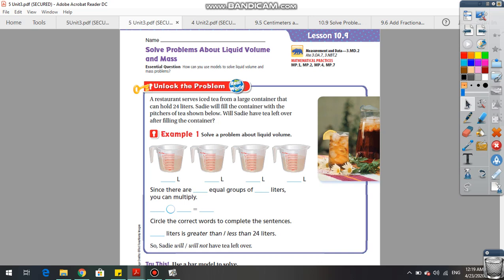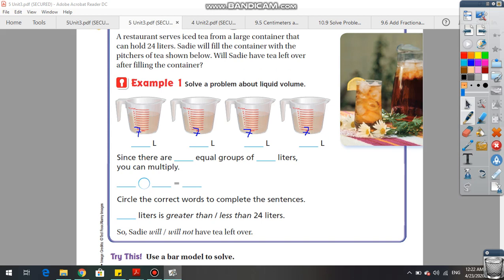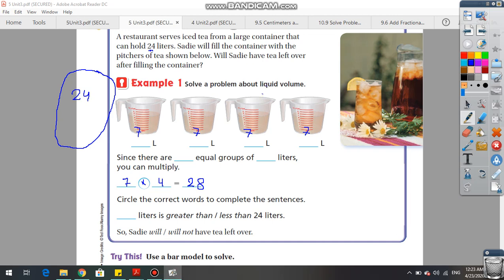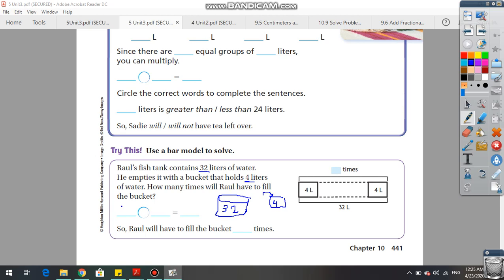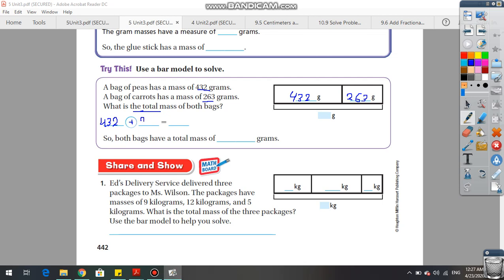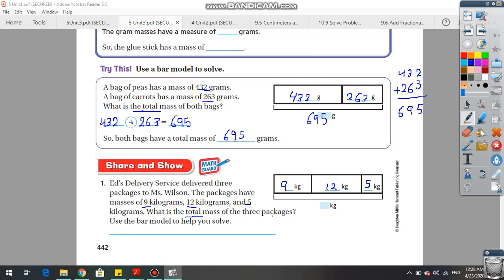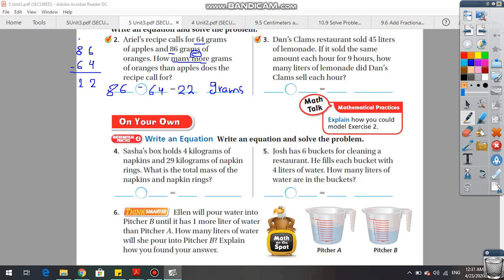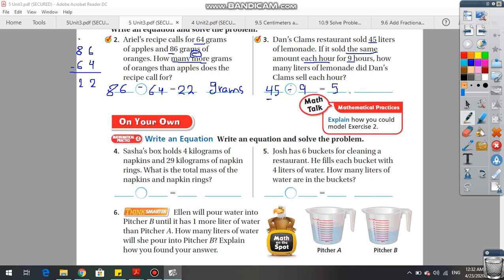10 9 Solve Problems About Liquid Volume and Mass Part 1